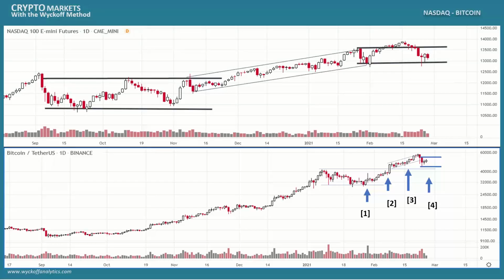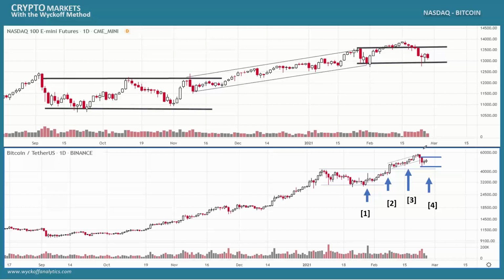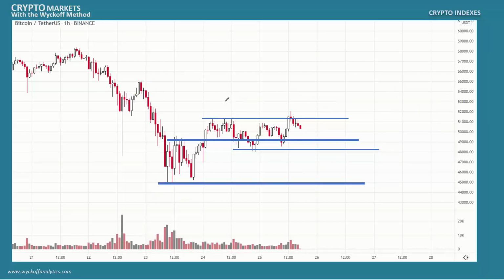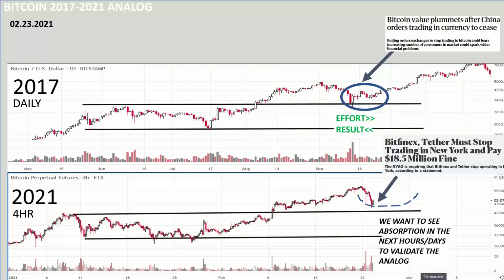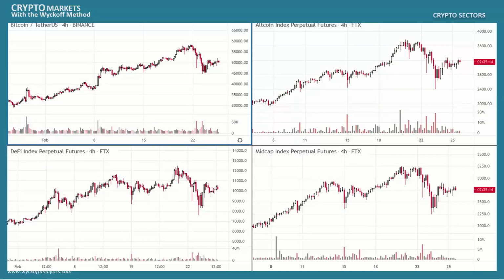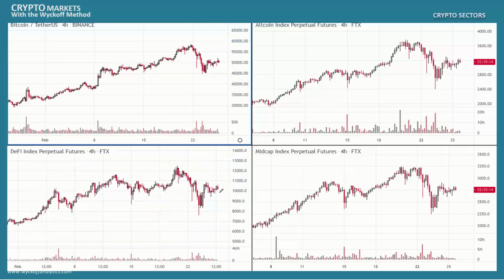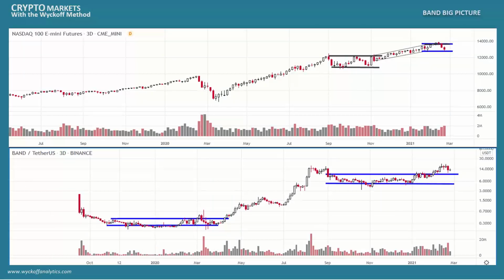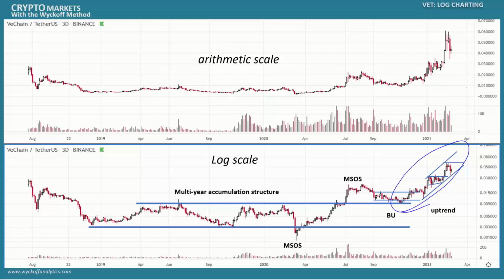2021 02 25 Wyckoff Crypto Discussion #26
Join us on our new crypto discord channel!

Welcome to another edition of the Wyckoff Crypto Discussion!  Join us each Thursday for a discussion of the cryptocurrency market from a Wyckoff perspective. These sessions are hosted by Alessio Rutigliano and Roman Bogomazov, both authorities on the Wyckoff Method!  These episodes will be free through October.

Learn how to identify, track and trade in harmony with professional and institutional traders’ market operations. The Wyckoff Method allows you to anticipate the likely future direction of the market by “reading” price action and volume, which are driven by the activities of these large interests.

Join us live or on-demand each Wednesday for a Wyckoff Market Discussion (WMD). We start with our "market rant," an in-depth look at major U.S. indices and their reactions to national and international news events. This is followed by a detailed analysis of market sectors, industry groups, leading stocks, and several commodities from a Wyckoff Method perspective. We also discuss YOUR current positions and trade candidates. These sessions are hosted by Roman Bogomazov and Bruce Fraser, both internationally recognized authorities on the Wyckoff Method!

Learn elemental to intermediate charting principles, including our personal interpretations of conventional (TA) concepts within a Wyckoff Method context.

NEW TO THE WYCKOFF METHOD? Read our Wyckoff Method Primer for a FREE tutorial and downloadable PDF